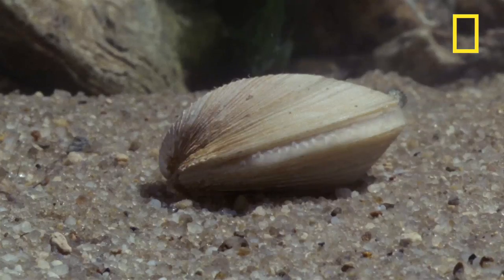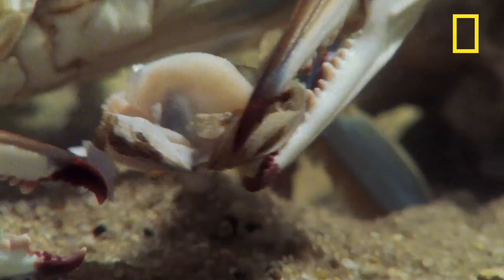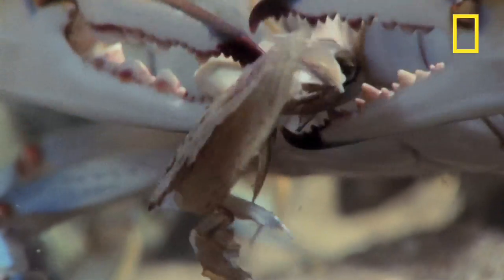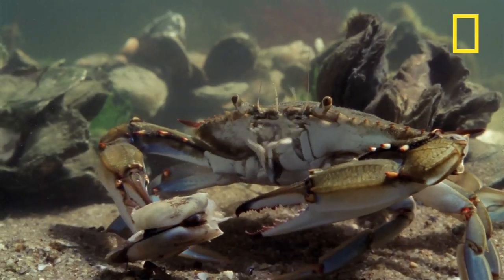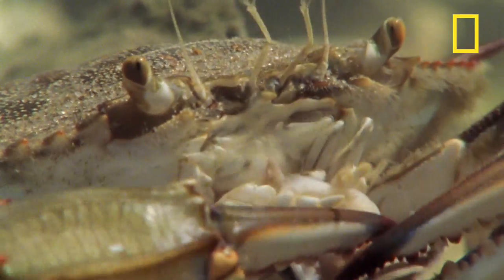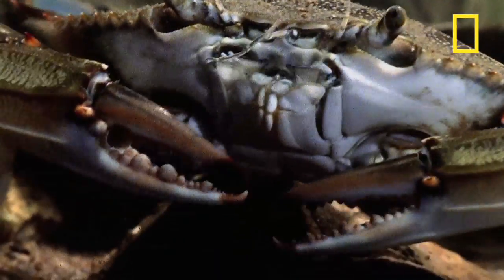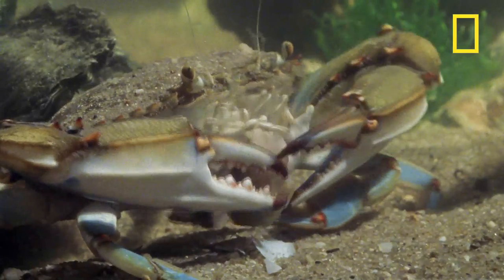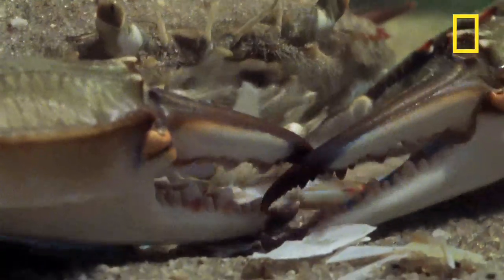Animal Attack! Blue Crab vs. Clam | National Geographic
Watch as a blue crab works hard for its meal, and turns a clam into "table scraps."